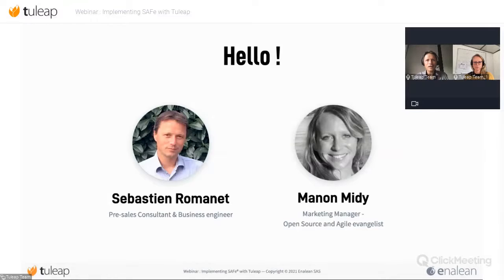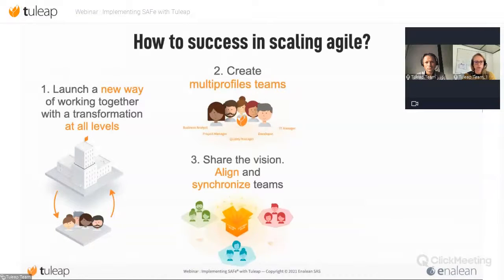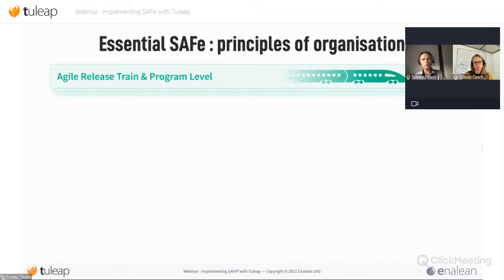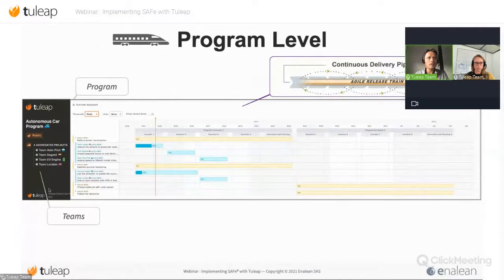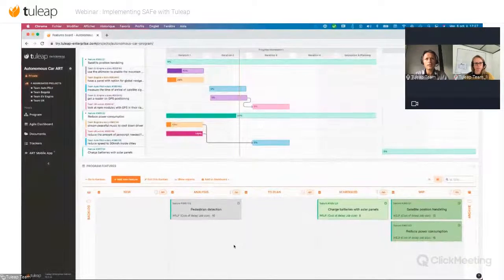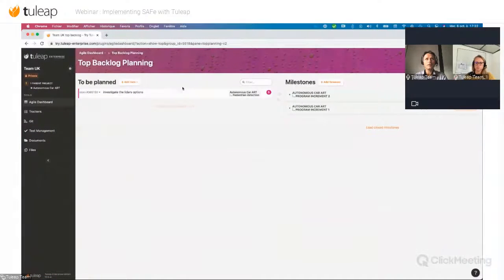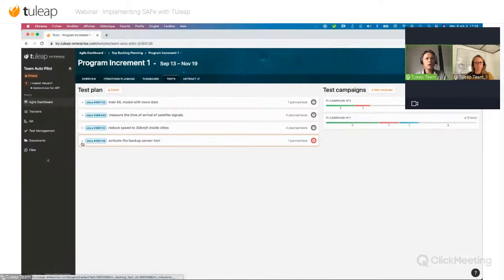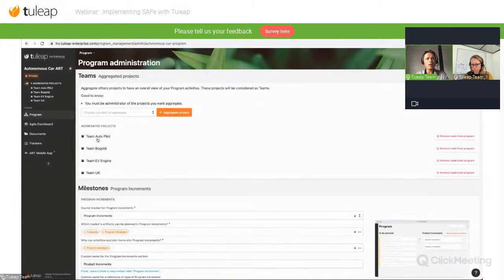Webinar Replay - Implementing SAFe® with Tuleap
Happier and more engaged teams, increased productivity up to 35% and faster time-to-market*, the results reported by enterprises that have deployed the agile framework SAFe® are compelling. It is time for action now. Let's provide teams the right tools to get in sync. This webinar shows you how to coordinate several teams to deliver a quality product using SAFe® and Tuleap.

🤩 Agenda and demo:
- The basis to start and scale agile
- Get collaboration workspaces ready for Essential SAFe in 2 min using Tuleap templates
- Share product vision and development planning
- Launch a first Agile Release Train and coordinate Scrum Teams iterations
- Think test first creating early test plans for build-in quality product
- Monitor Program Increments and Sprints progress

📌 Note : this webinar is not a SAFe® Training and Certification.

Wanna learn more about Tuleap?